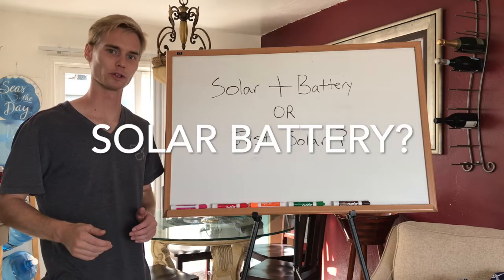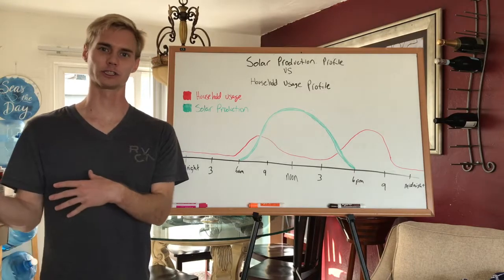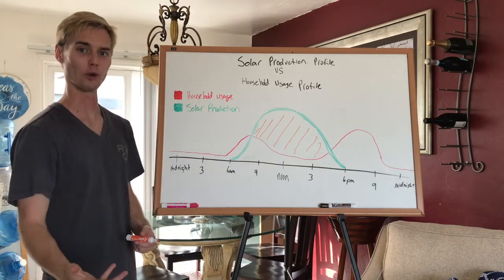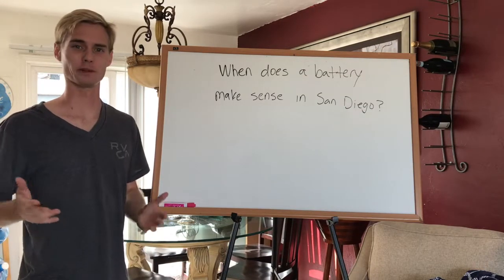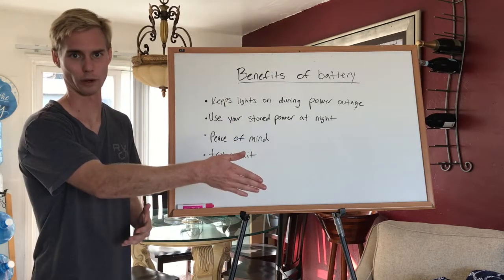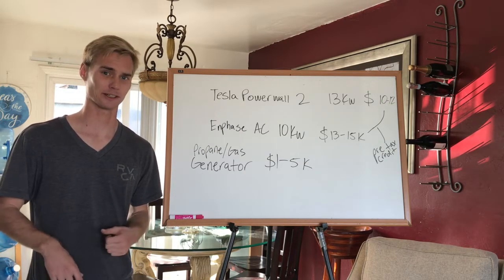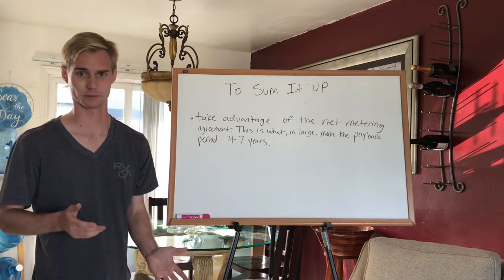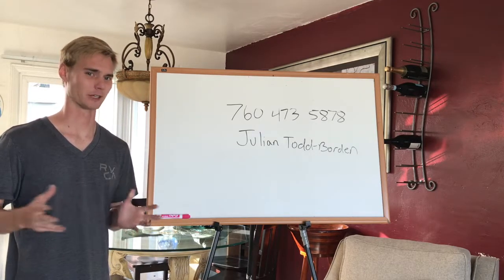Explanation of what solar batteries are for in San Diego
I help you figure out if you are a good candidate for a candidate. This video's economics is for the San Diego, CA market.